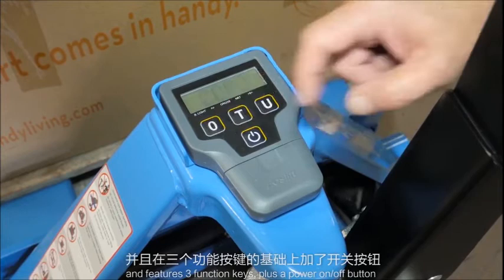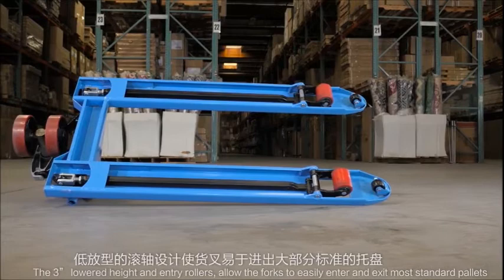Pallet Jack with Scale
The EOSLift E20V pallet jack features a built in electronic scale. It has a 4400 lb capacity with 27" x 48" forks. The pallet truck is designed with high-strength steel construction for durability and a durable powder coat finish along with pllating technology on the frame, handle, wheel frame and pushing rod, which allows it to be used in low-corrosive environment, cold rooms and clean rooms.